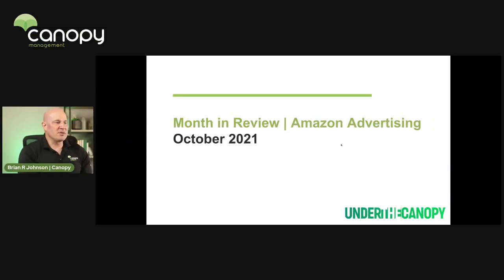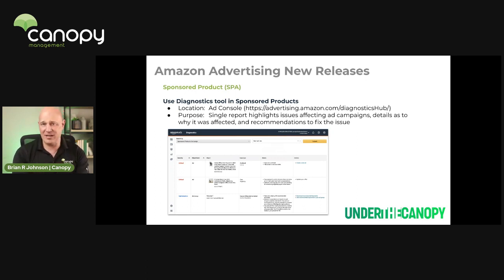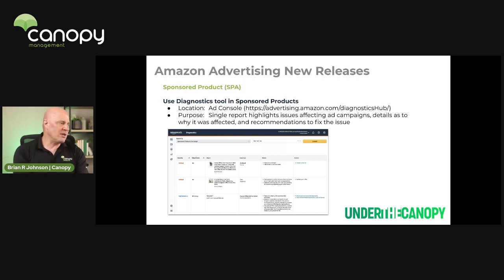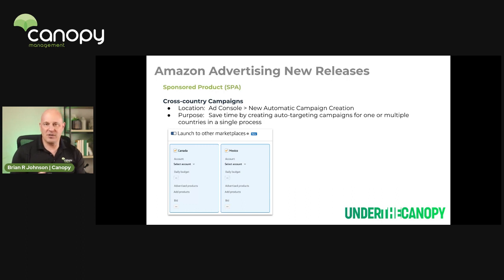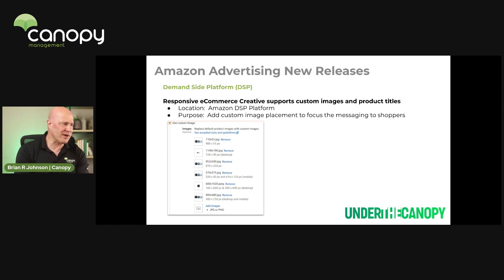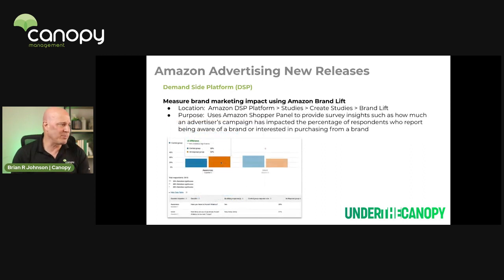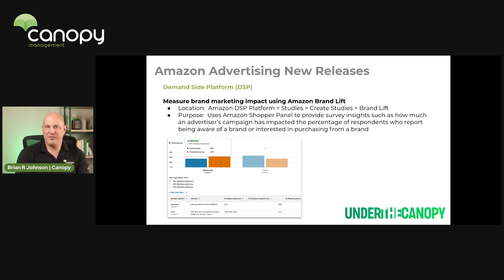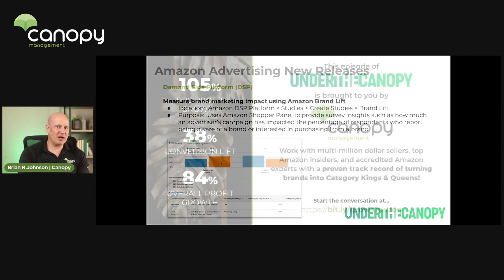Amazon Announces Advertising Platforms Updates (PPC & DSP)- MUST SEE for Amazon Businesses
Get the update on CHANGES to the AMAZON ADVERTISING platform for PPC & DSP (October 2021) made SIMPLE in this episode of "Under the Canopy" with Brian R. Johnson, Canopy Management Founder & Top Amazon Consultant.

🟢 TAKE YOUR AMAZON BUSINESS TO THE NEXT LEVEL